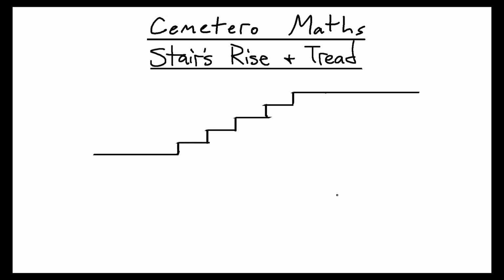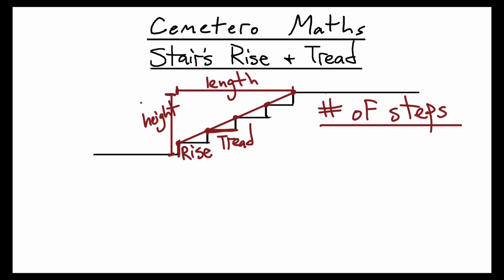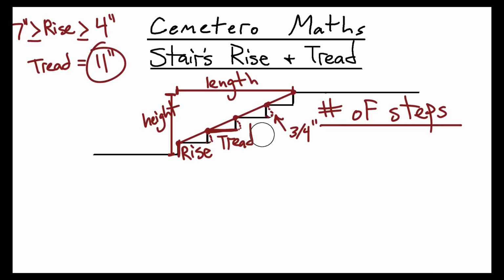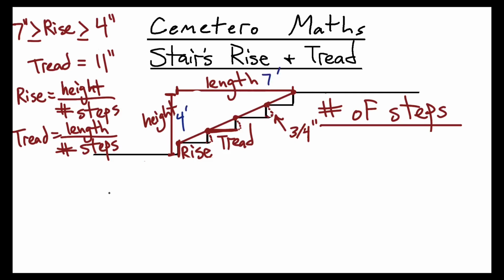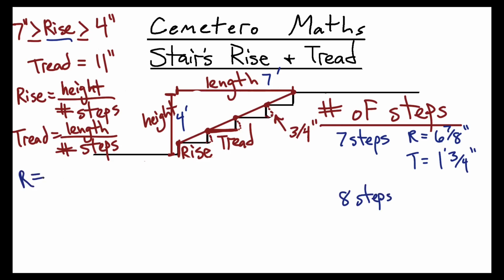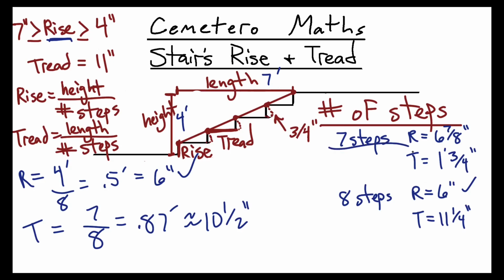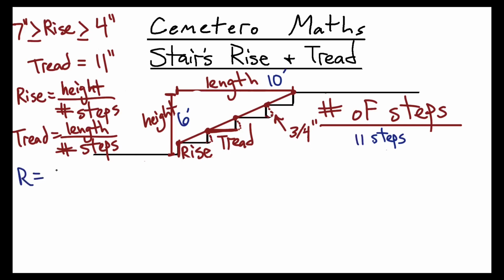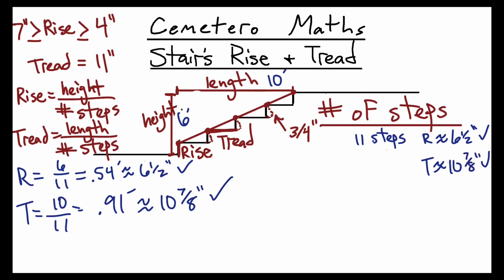Cemetero Matematicas - Stairs: Calculating Rise and Tread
How to calculate non-typical (4":7") stairs rise and tread.